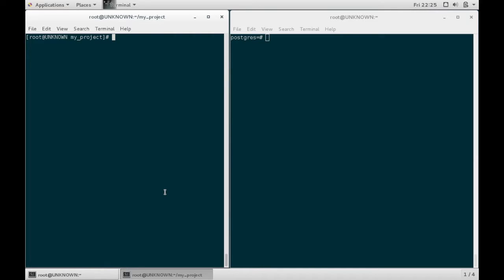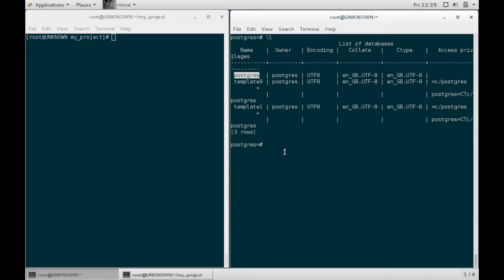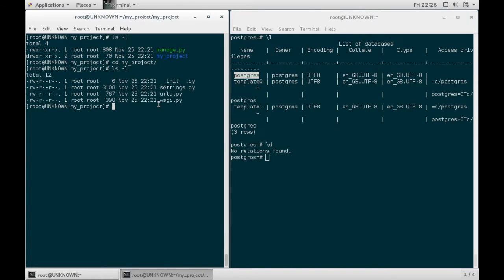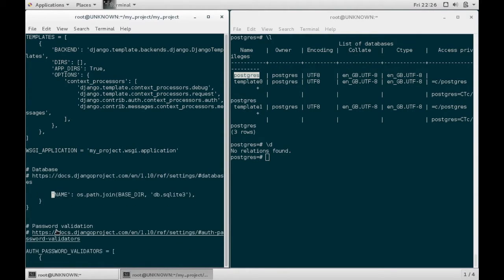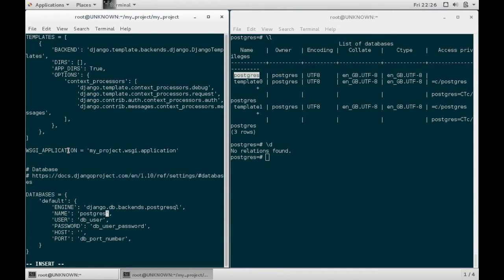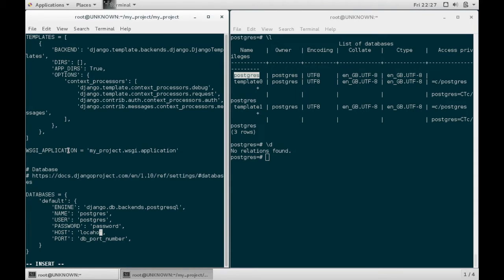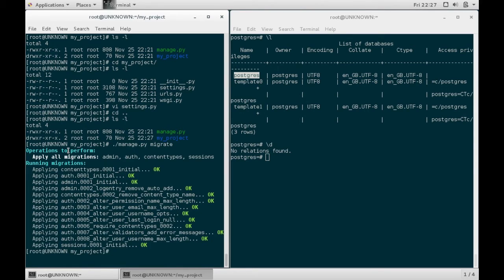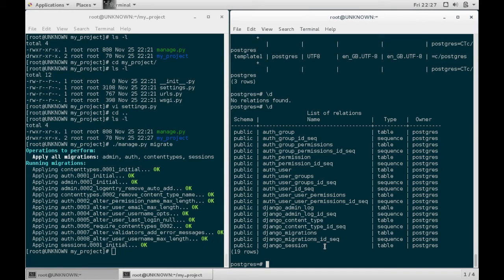Using Postgres with Django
How to get your Django server to point to your local PostgreSQL database.

DATABASES = {
    'default': {
        'ENGINE': 'django.db.backends.postgresql',
        'NAME': 'db_name',
        'USER': 'db_user',
        'PASSWORD': 'db_user_password',
        'HOST': '',
        'PORT': 'db_port_number',